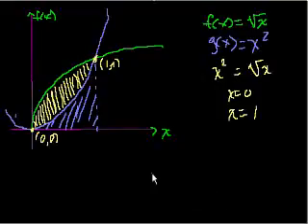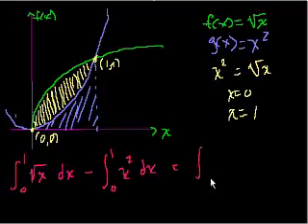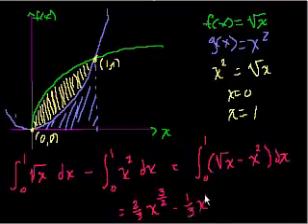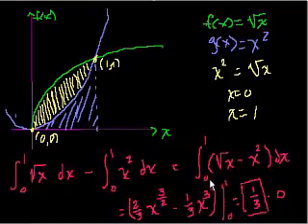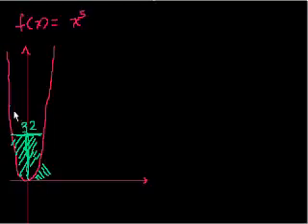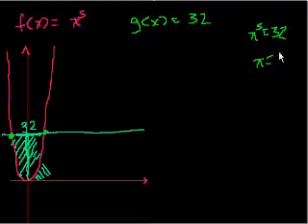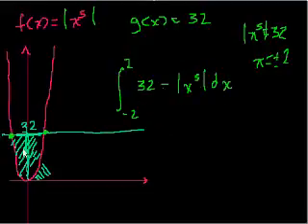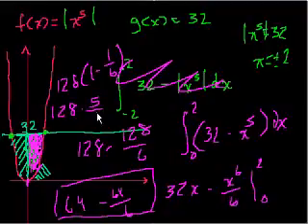Definite Integrals part 5